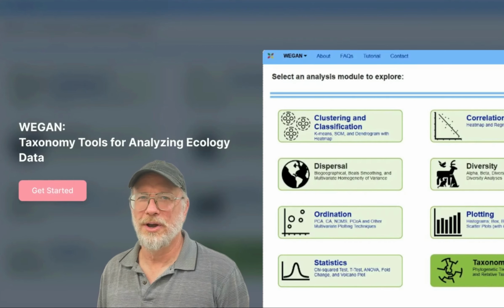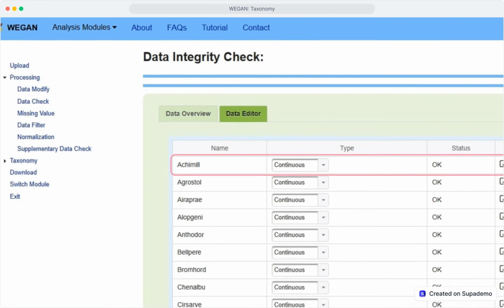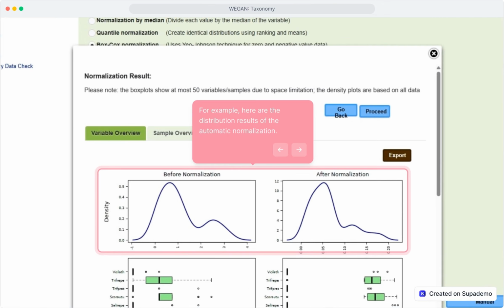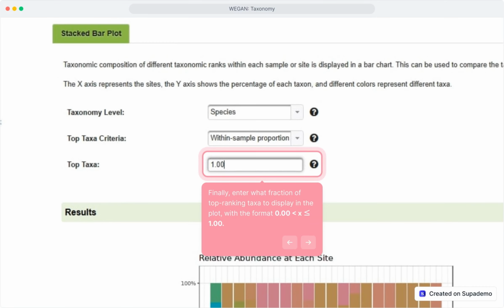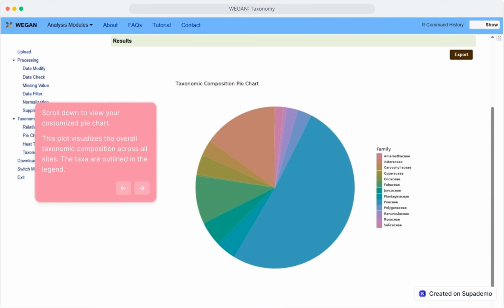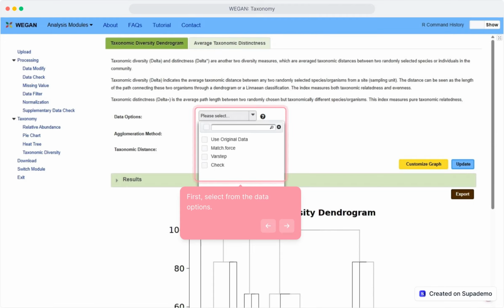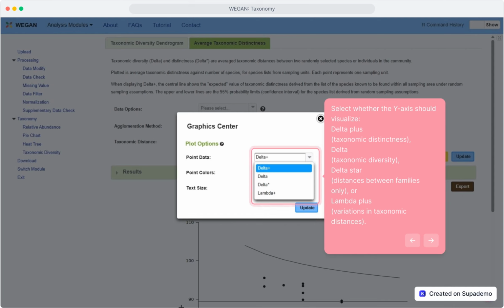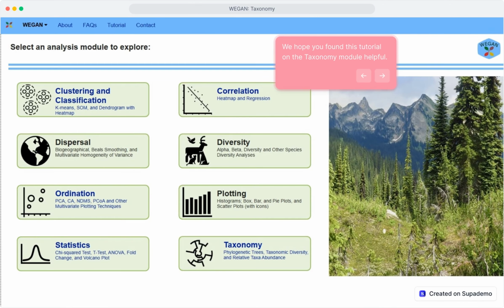WEGAN Walk-through: Taxonomic Tools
In this tutorial, we explain the functionalities and use cases of the taxonomic tools available on our ecological data analysis website, WEGAN.

Sykes GP, Normington L, Poelzer J, Zhao S, Allen D, Stuart S, Oler E, Jot K, Gautam V, Zhao X, Xia J, Jickling GC and Wishart DS (2025) WEGAN: a web-based community ecology platform. Front. Ecol. Evol. 13:1604480. doi: 10.3389/fevo.2025.1604480

Voiceover by Dr David Wishart.